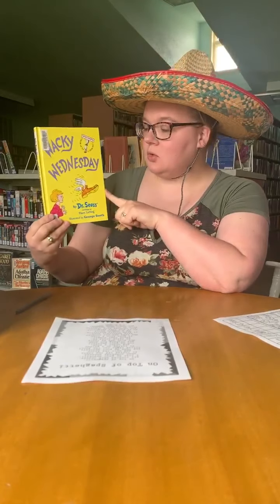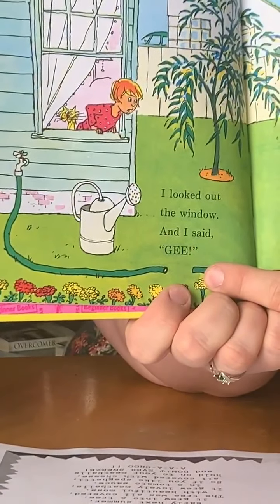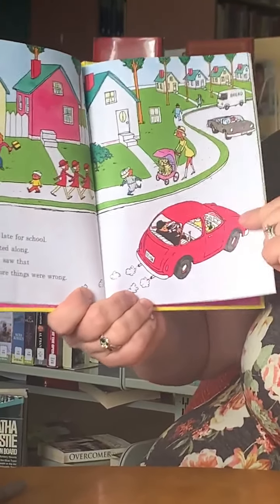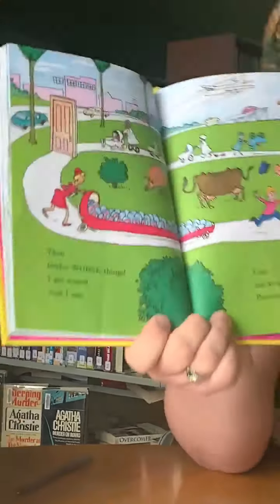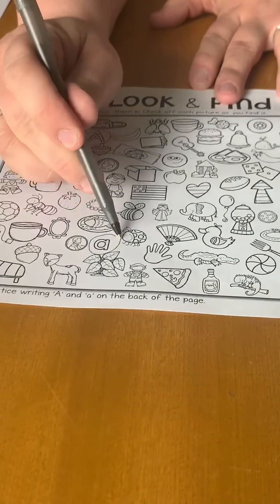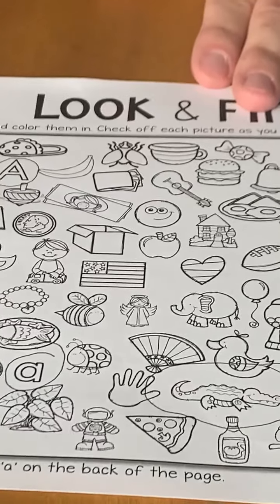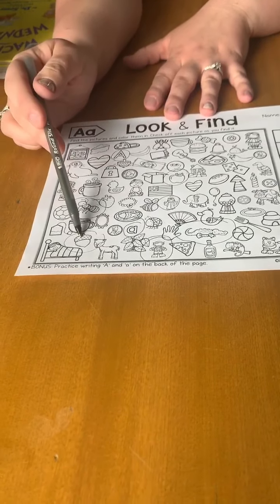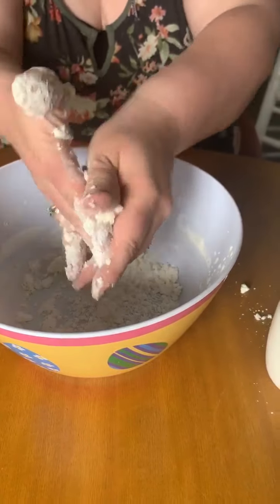Storytime: Wacky Wednesday